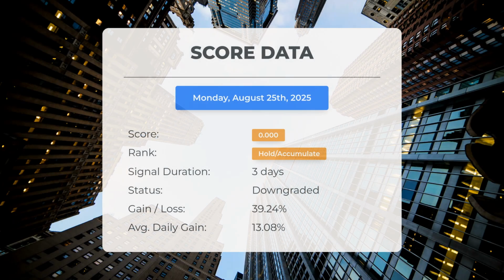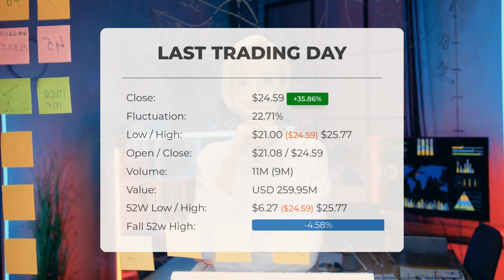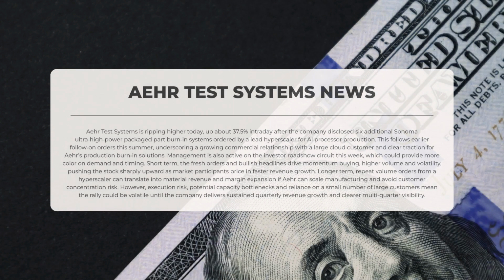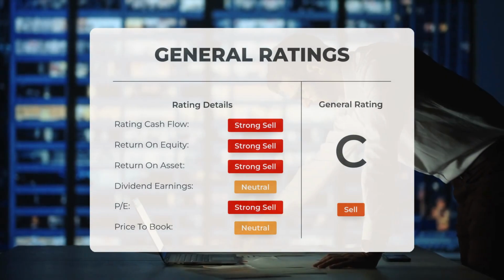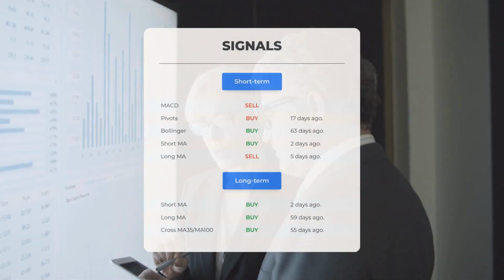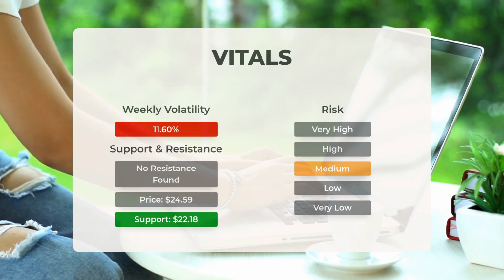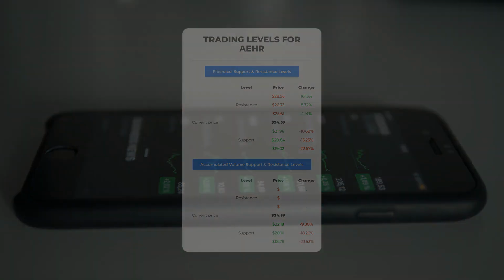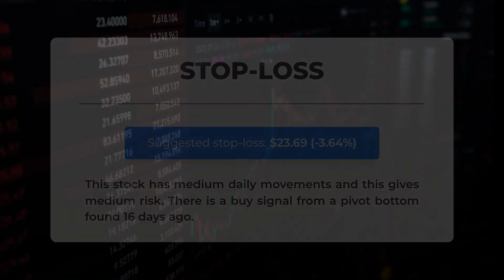AEHR Aehr Test Systems: After 37% Surge - Tuesday Predicted Opening Price + 3 Price Targets? 📈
Aehr Test Systems Stock Prediction and Forecast [AEHR]

Aehr Test Systems price prediction was made for Tuesday, August 26, 2025

We go over the AEHR Inc. stock and give our stock price prediction (AEHR). Our AEHR stock price analysis and stock price forecast on AEHR for Tuesday, August 26, 2025

Aehr Test Systems Stock Analysis - AEHR Stock Price Prediction for Tuesday, August 26, 2025

AEHR STOCK: THIS IS A AEHR STOCK PRICE PREDICTION, AEHR STOCK PRICE ANALYSIS, AND A AEHR STOCK PRICE FORECAST VIDEO.